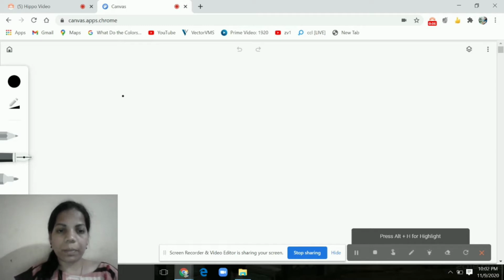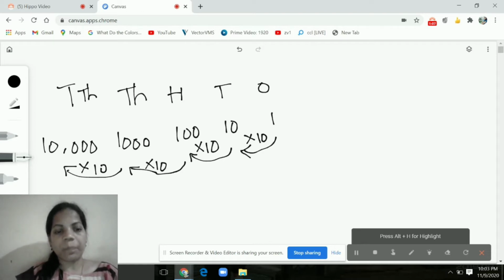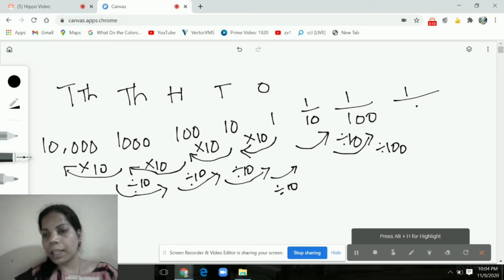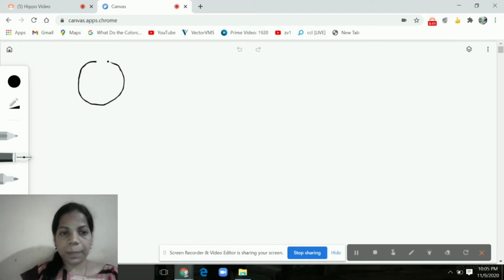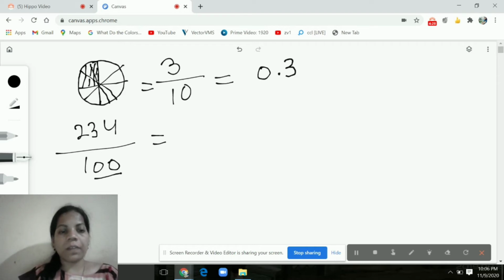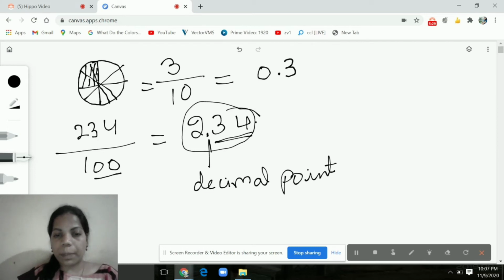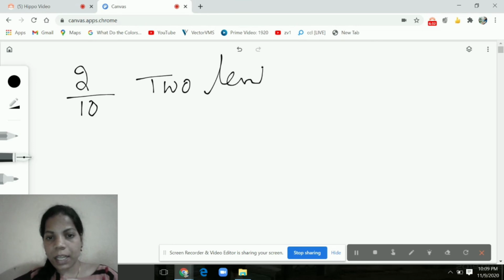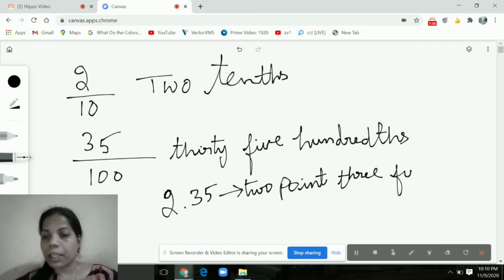Class IV, Maths: Decimals